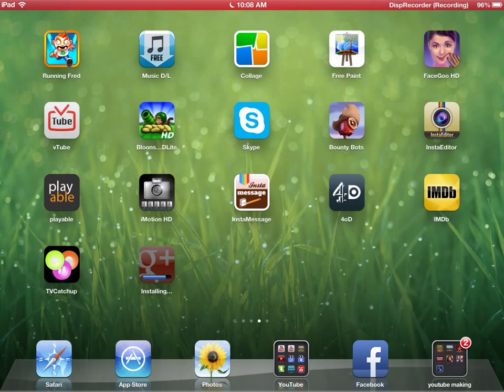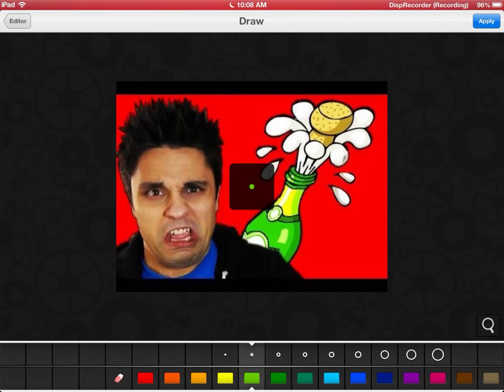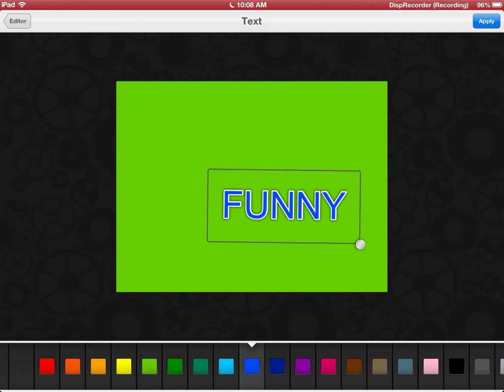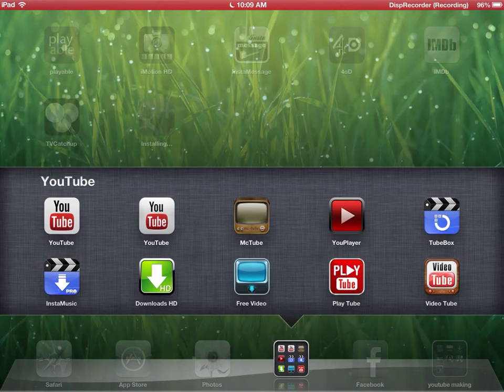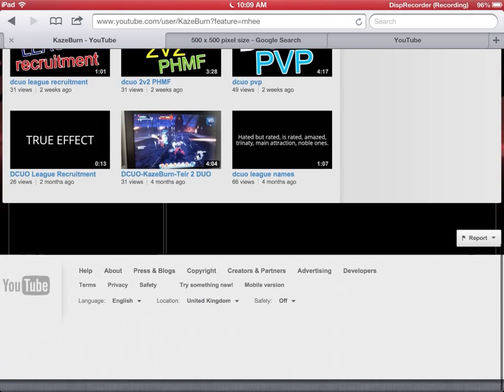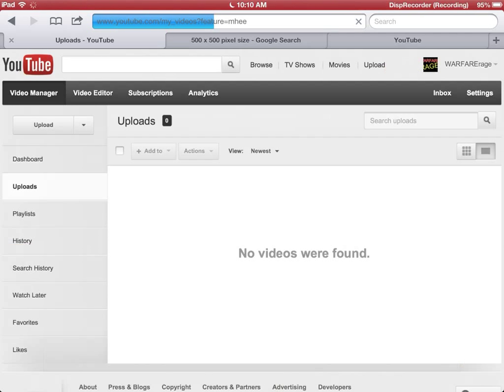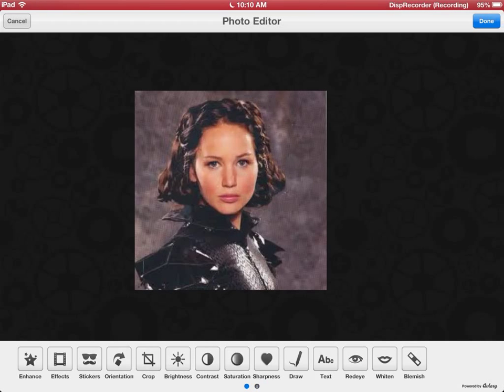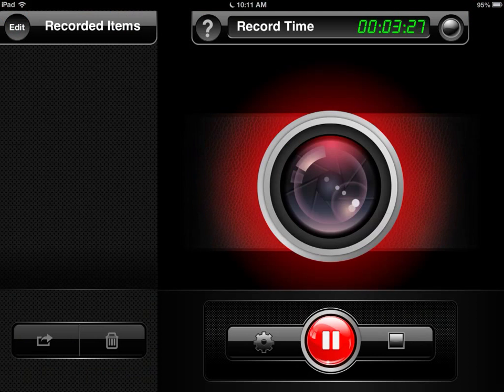how to make youtube thumbnails and profile pictures on ipad,ipod,iphone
instaedit app